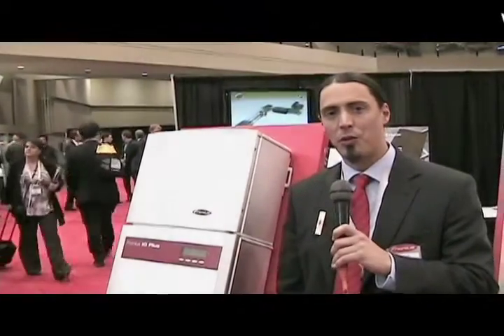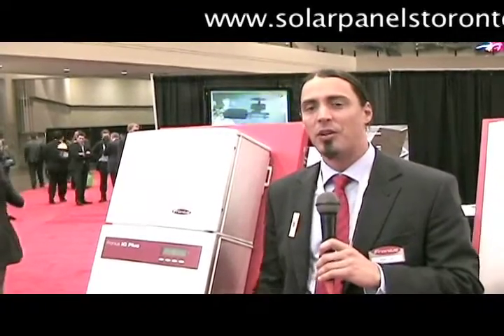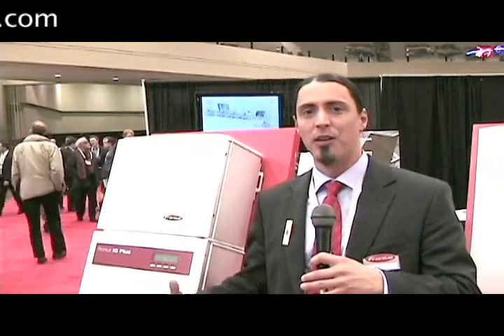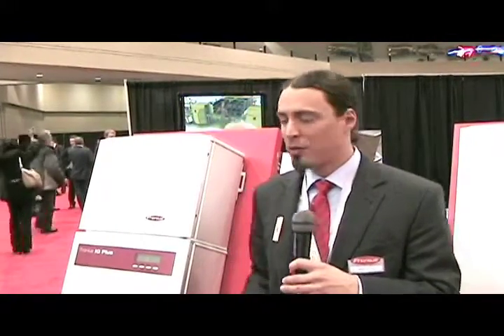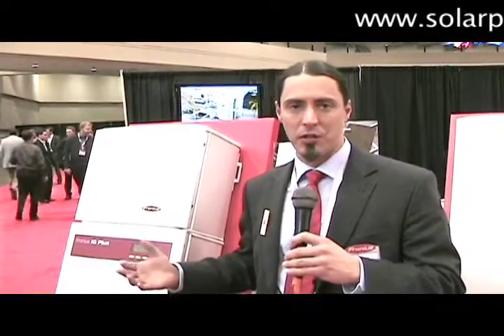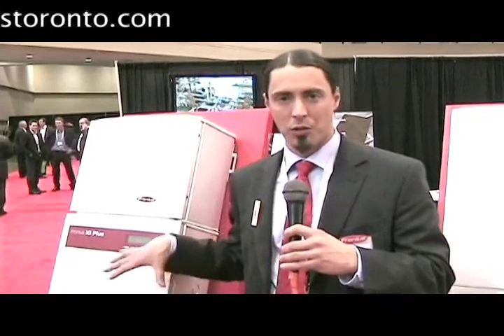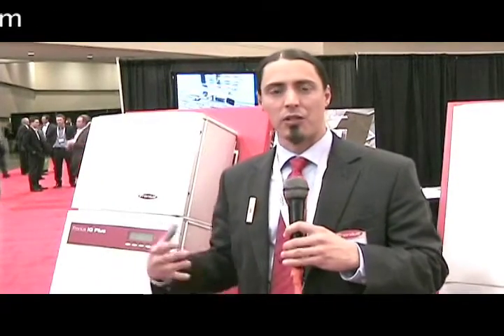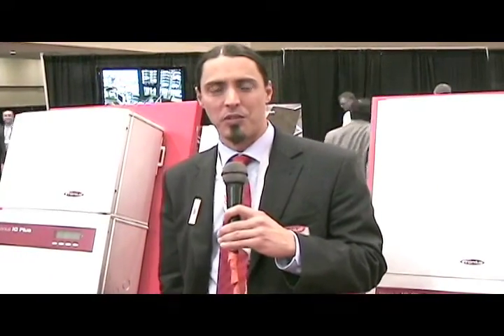Solar Panels Toronto (Solarpanelstoronto.com) Solar inverter by Fronius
Solar Panels Toronto (Solarpanelstoronto.com) Solar inverter by Fronius Portal search solar panel Internet directory list solar panels renewable solar energy Toronto ontario canada